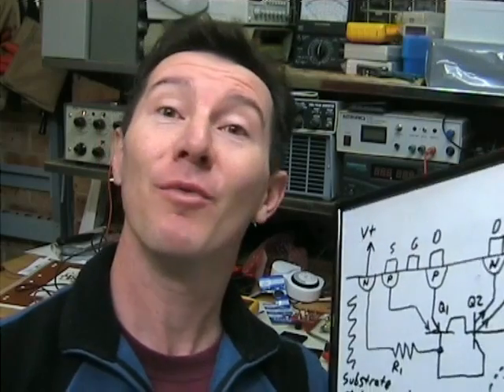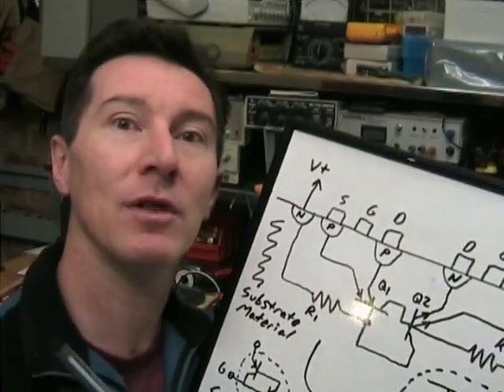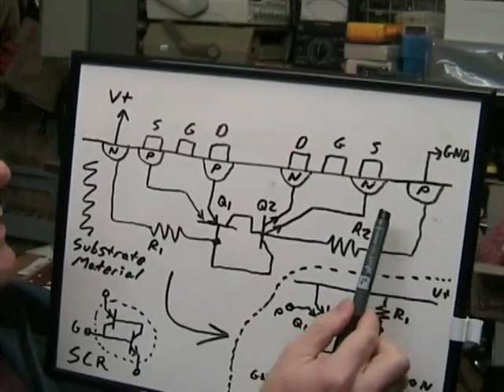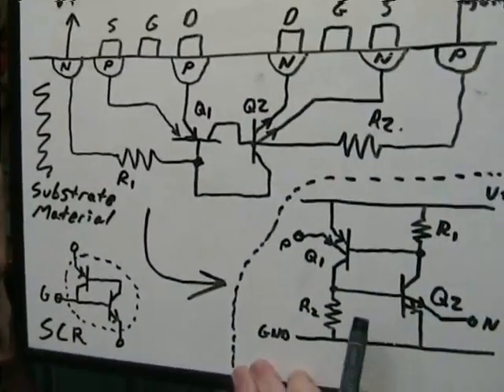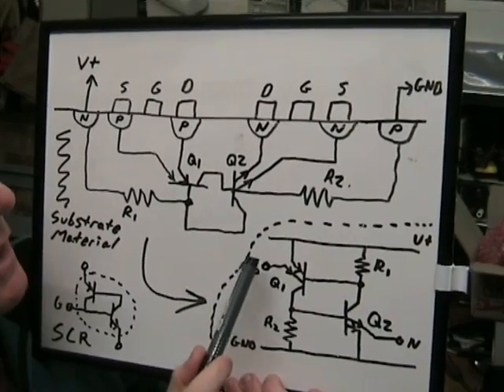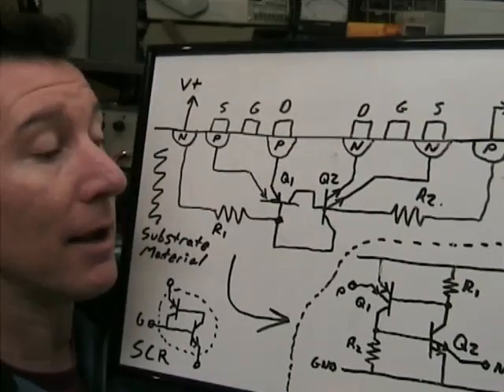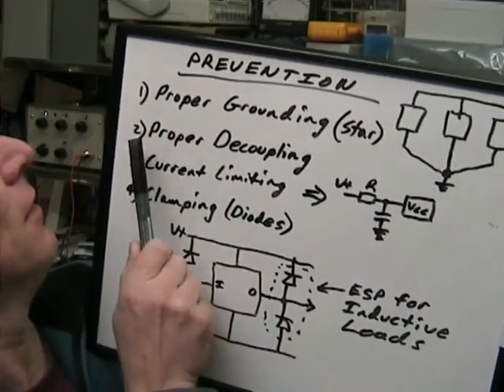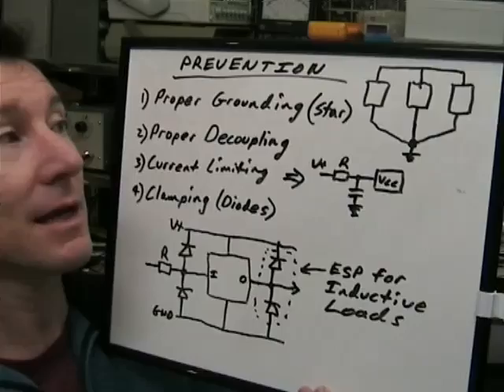EEVblog #16 - CMOS SCR Latchup Tutorial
A tutorial on CMOS SCR Latchup